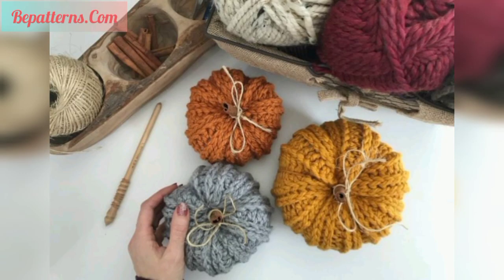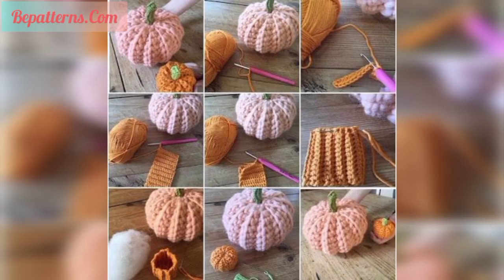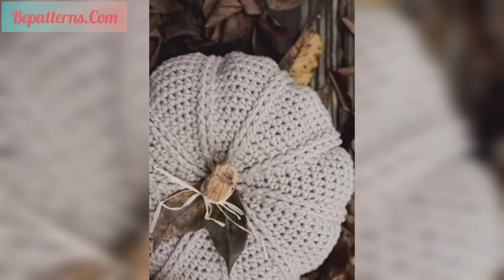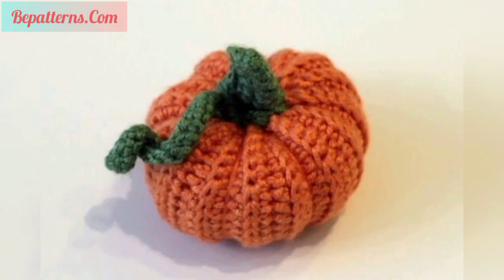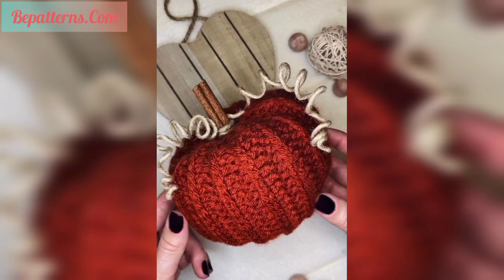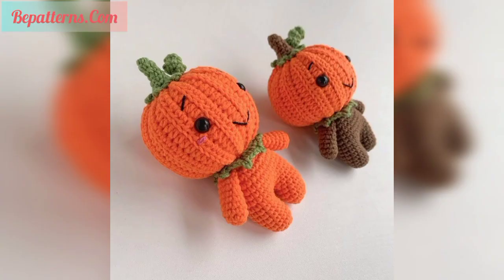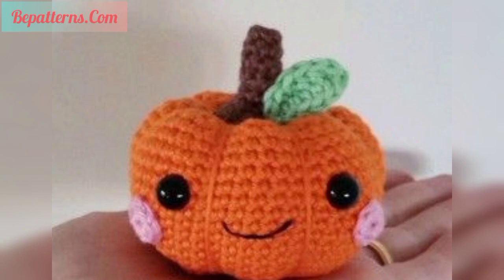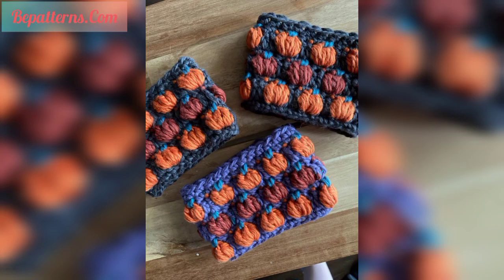Adorable Crochet Pumpkin Ideas - Knitted Patterns For Beginners